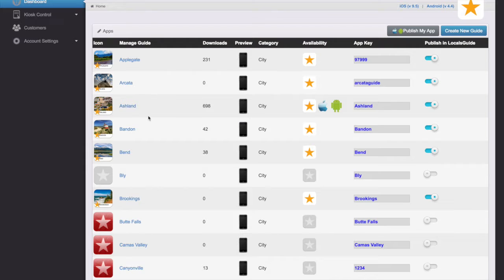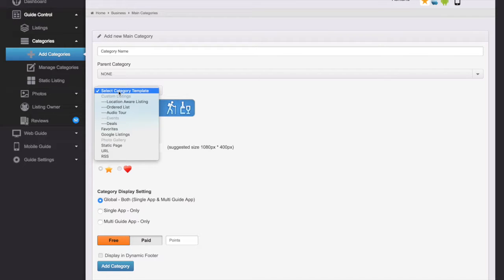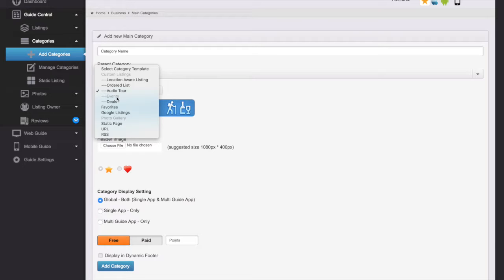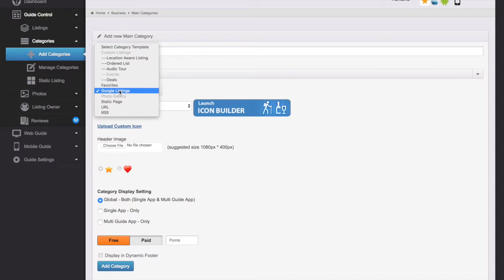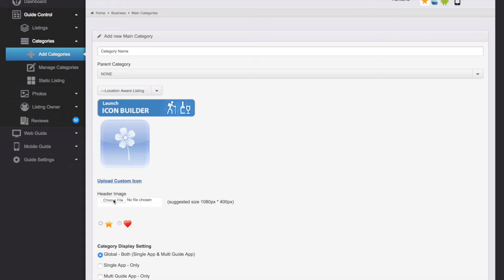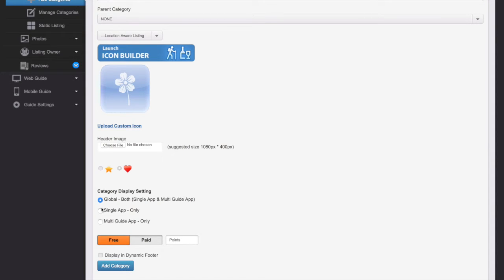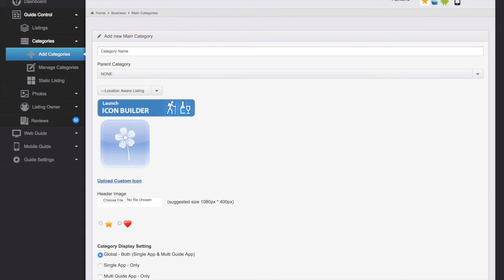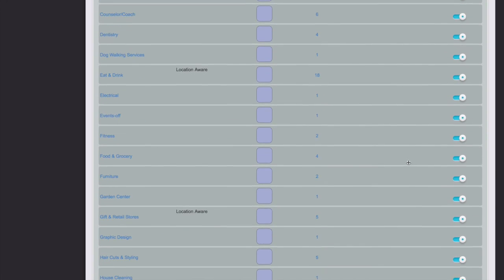LocalsGuide - Category Management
How to manage and work with categories in LocalsGuide. We currently have 11 different types of categories ranging from location aware to event, and deal categories that can be built into your mobile guide.